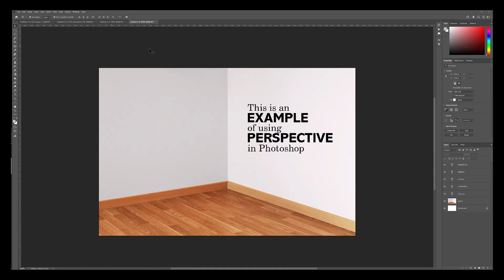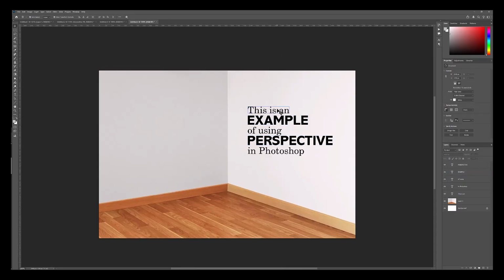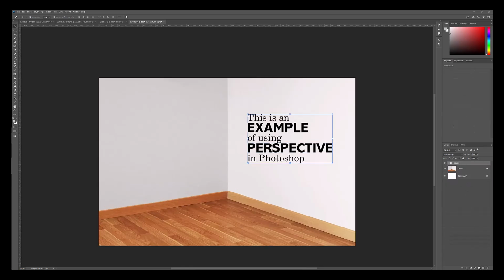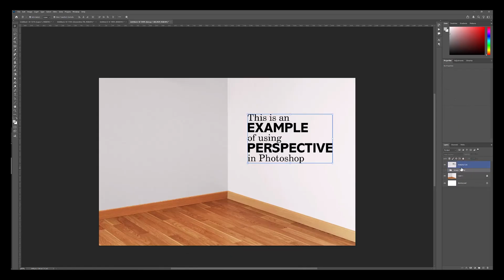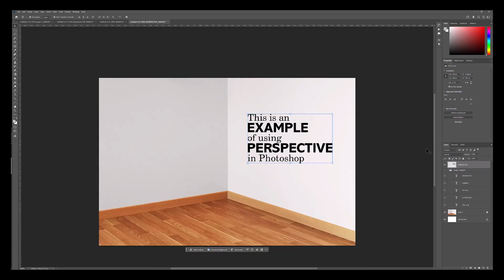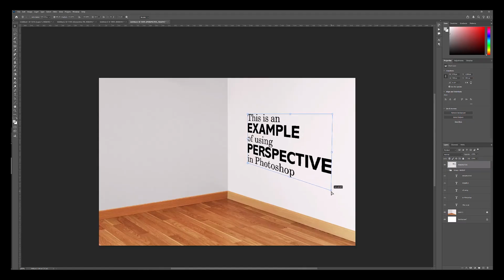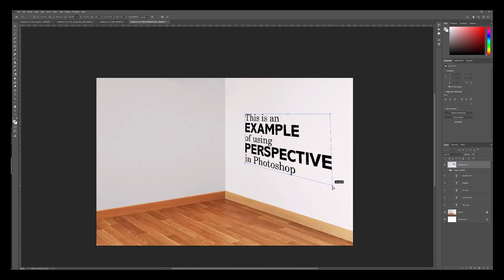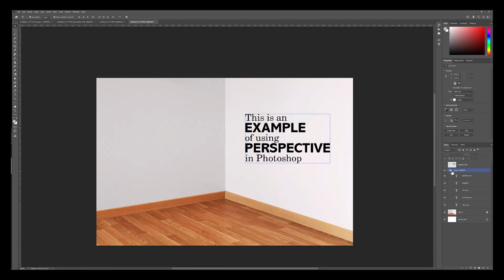Perspective in Photoshop